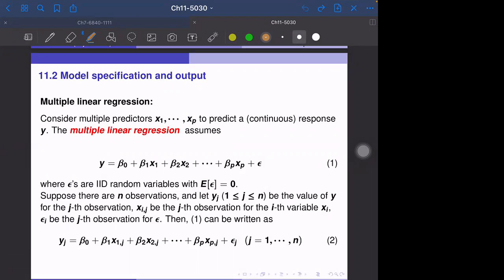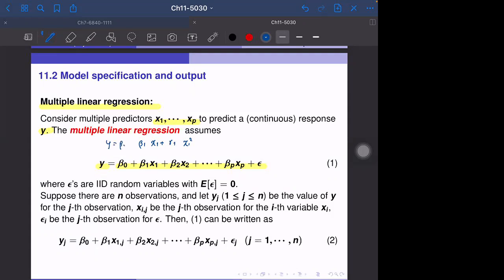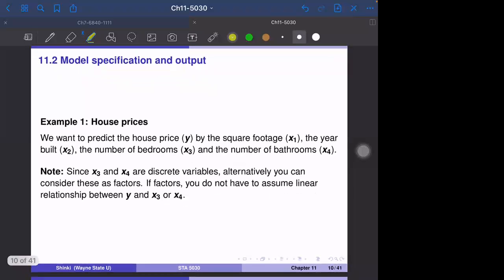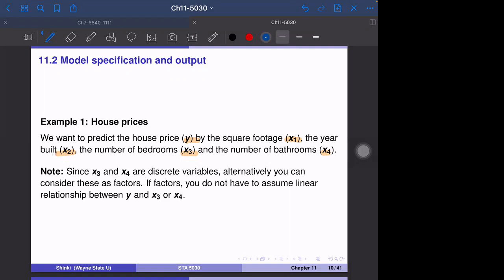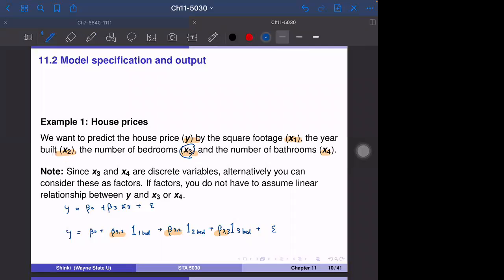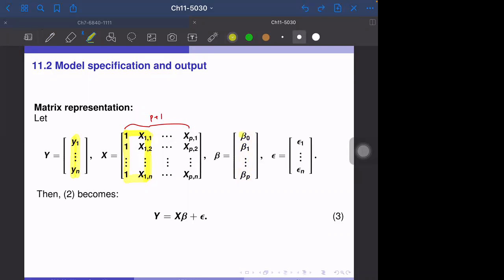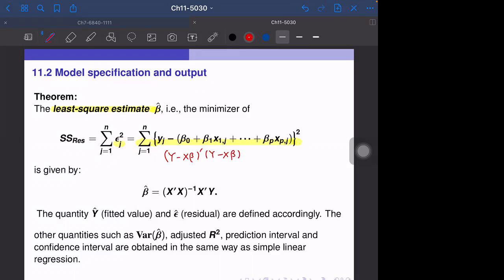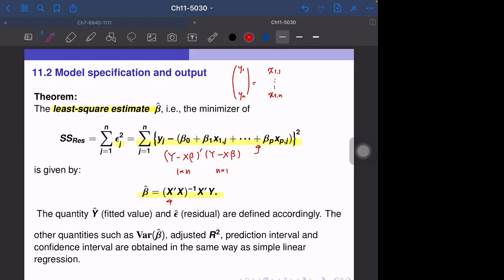5030-11-12-1: Ch.11.2 - Multiple Linear Regression - Theory